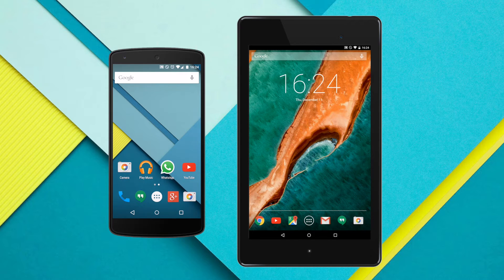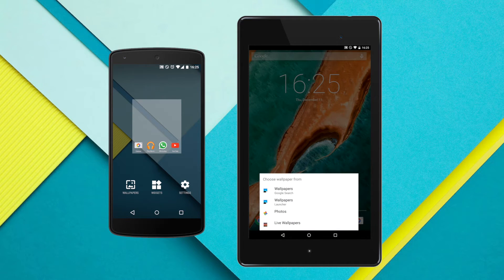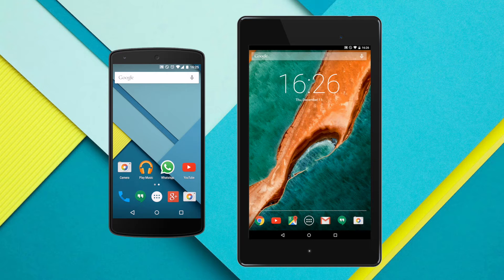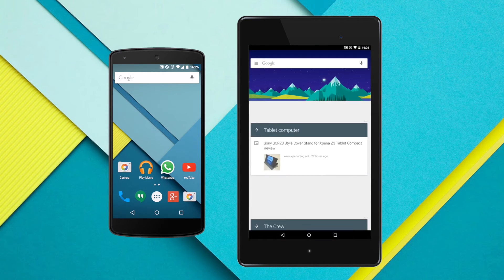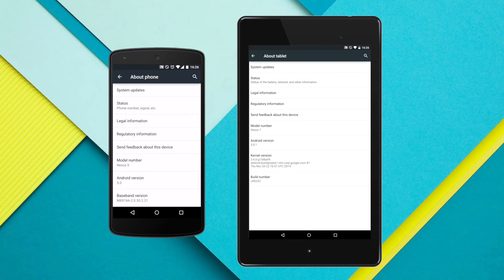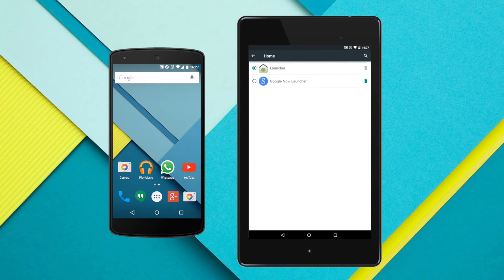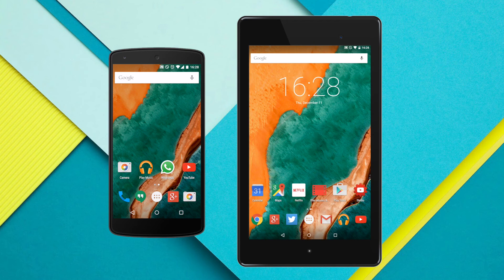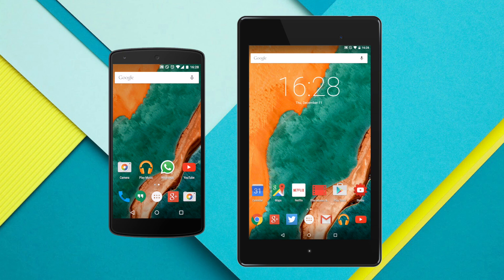Lollipop War: Nexus 5 vs Nexus 7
How different is Lollipop from the Nexus 5 to the Nexus 7? Lets take a look.

I have only just got the OTA for Lollipop on the Nexus 7. I skipped 5.0 and now have 5.0.1 but there are some big differances with the version of Lollipop on the Nexus 5 and the version on the Nexus 7 and thats what we are going to look at today.